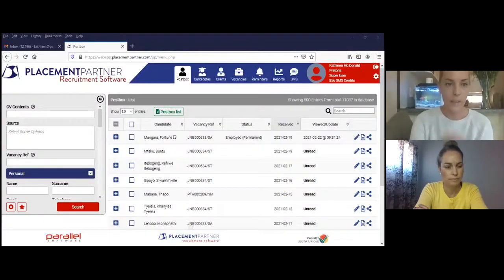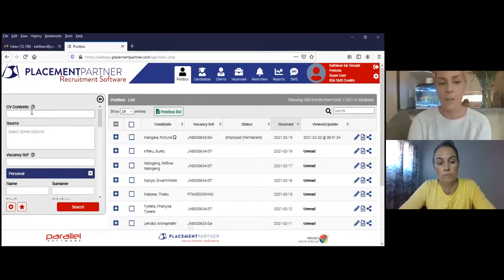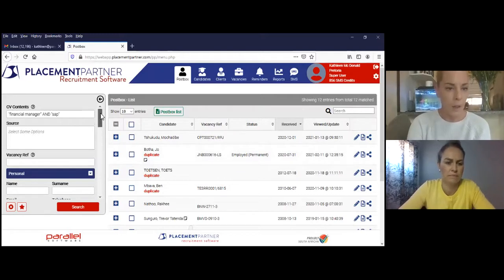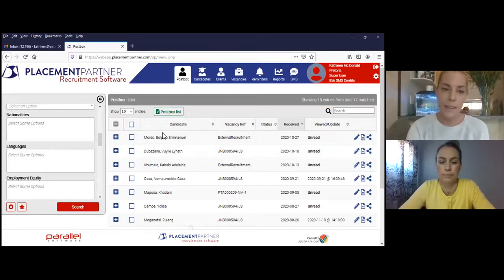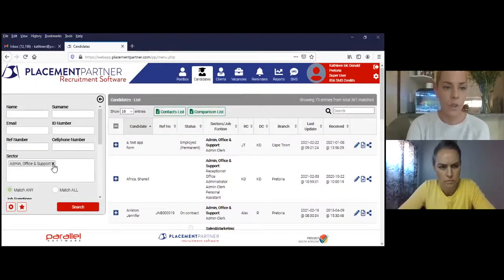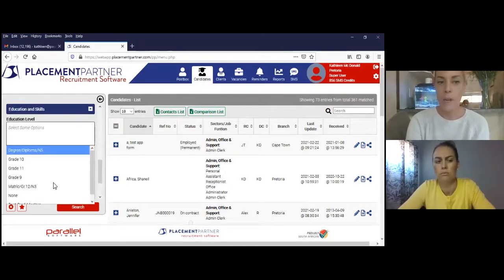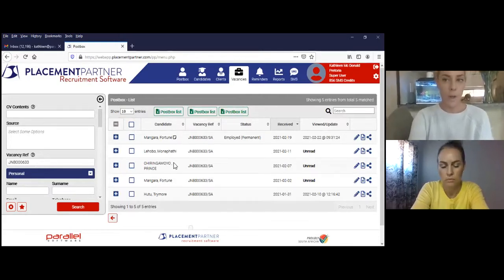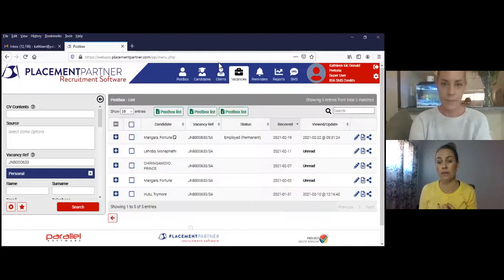Placement Partner V8 System Review - Search Options with Kathleen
In today’s feature review, Placement Partner’s, Kathleen McDonald shares a great reminder of how to use the search capabilities available within the Placement Partner system to find the perfect candidate quicker and faster! {insert blog post link}